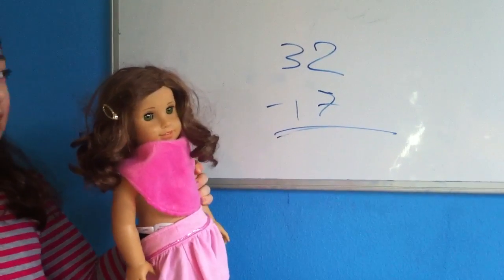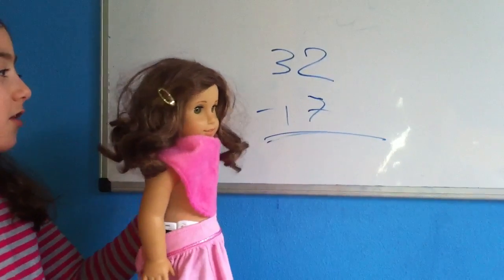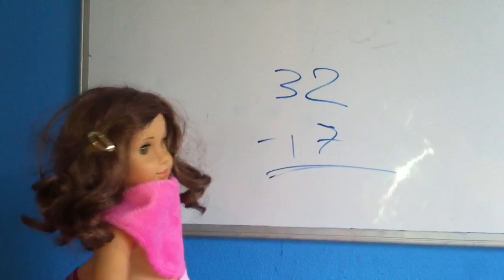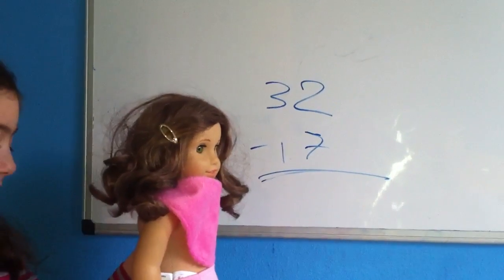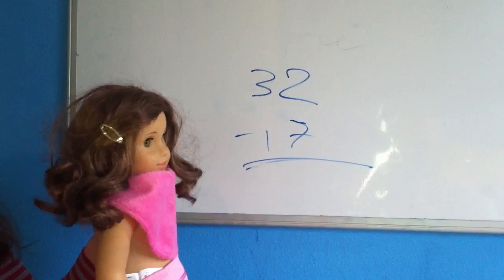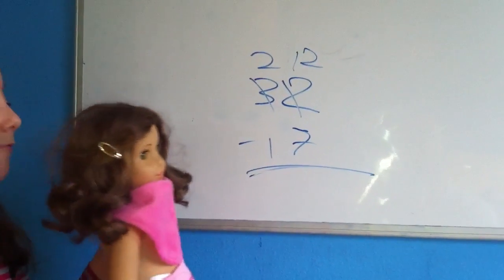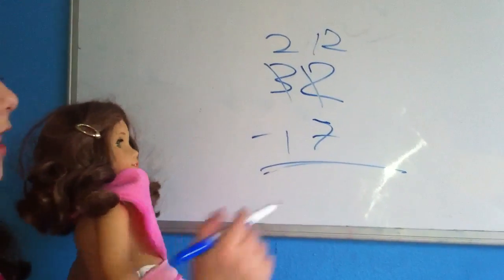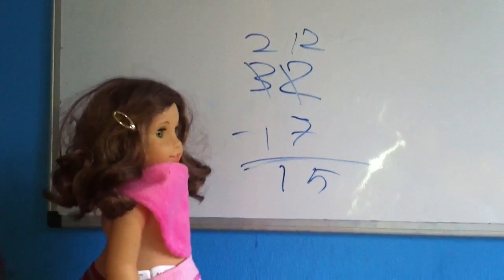Rebecca teaches subtraction with regrouping for 3rd graders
American girl doll Rebecca teaches 3rd graders how to solve math problems